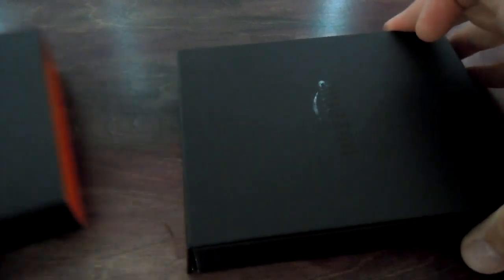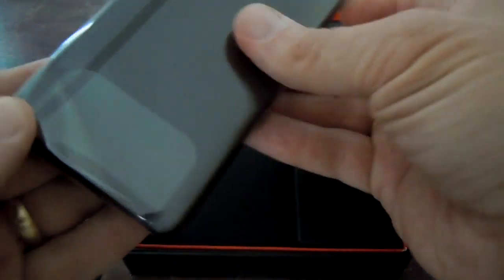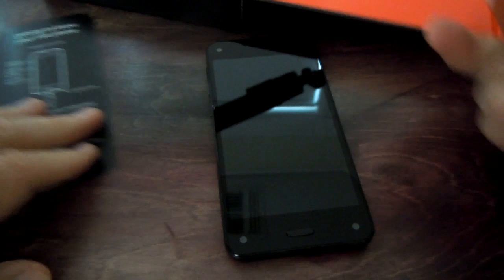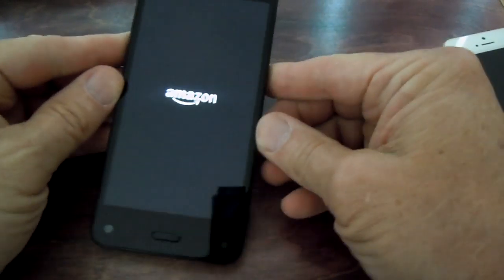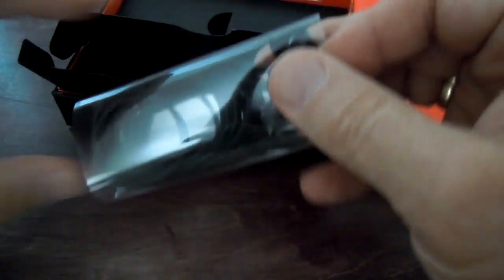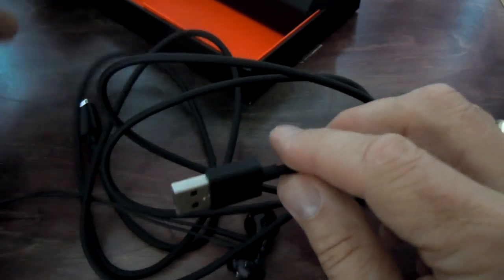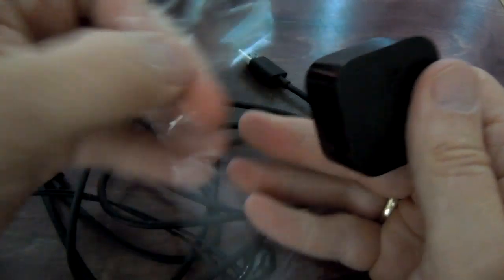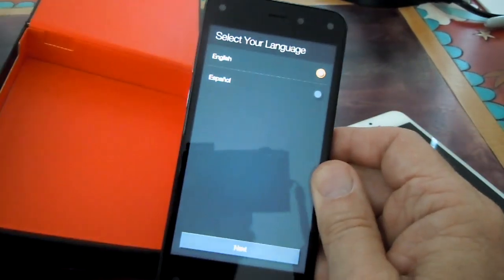Amazon Fire Phone Unboxing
Amazon's new phone will fit through a normal-sized mail slot. My review copy arrived today in Cambridge, Mass. Will it really be able to replace my iPhone 5S? I will hedge my bet for a while, keeping two phones and two phone numbers active. Meanwhile, this video captures my first impressions, out of the box.

I can tell you that Mayday 24/7 video-chat tech support works just fine. I tapped the magic button and summoned Logan, a support tech who arrived within a few seconds to answer my first question: How do you replay the phone's opening video that demonstrates gestures to control the phone? It turns out you'd have to reset the phone to factory default to see the video on the phone itself. The video will be up soon at Amazon.com, along with other tutorial videos.

I will have much more on the Fire phone in this week's episode of the Kindle Chronicles podcast at iTunes